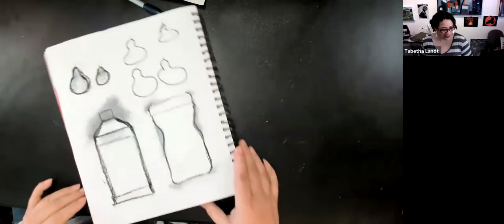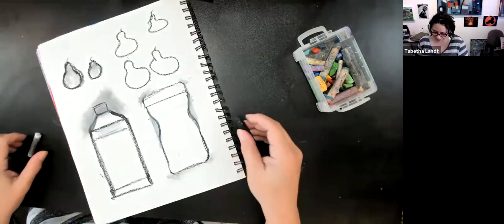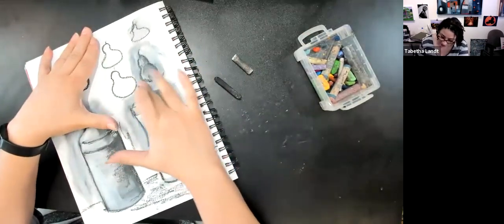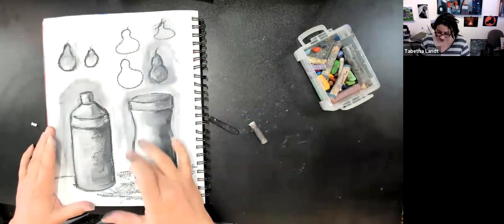Learn to Draw By Breaking Objects Into Shapes Part 2: Adding Form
In part one, we looked at some bottles and divided them into several shapes, and then drew those shapes to make a two-dimensional drawing.
In part two, we add some form to the bottles, making them three dimensional.